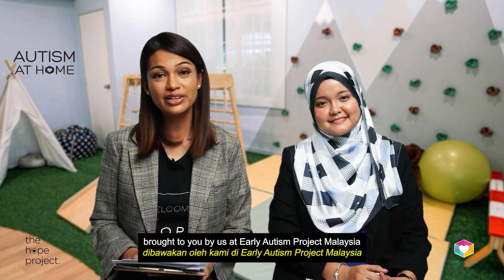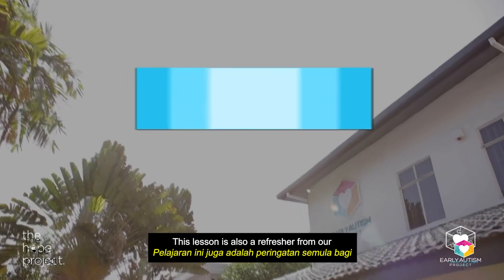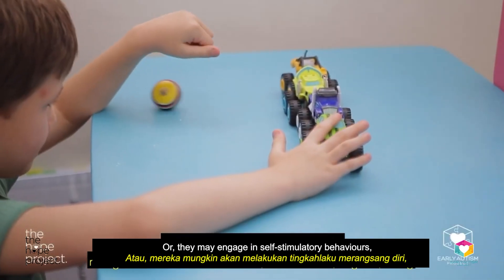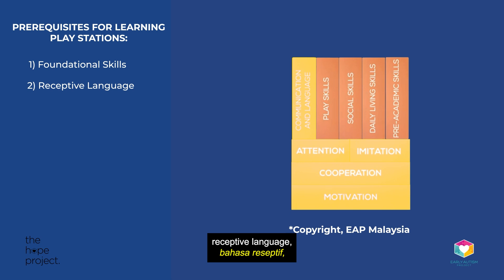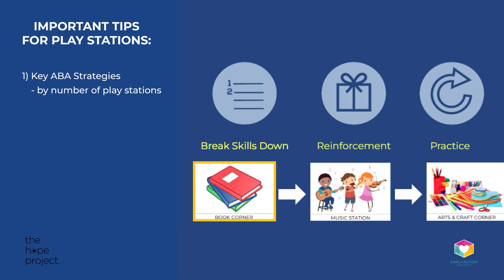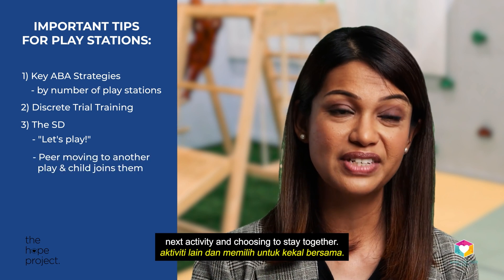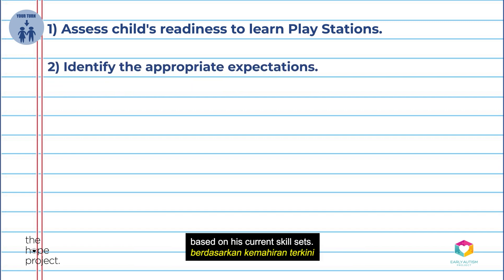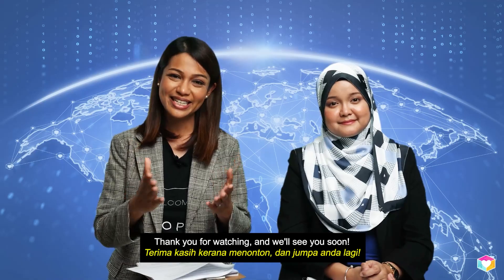Social Skills: Play Stations (6/8) | Autism at Home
As children grow older, when they are in different play settings and they start getting ready to join a pre-school, it is critical for them to learn to move from one station to another play station. This would even be more socially appropriate when they do so to follow their friends along! Check out this lesson to find out more about the importance of this skill and how to teach your child!

Click here for this video's corresponding article and downloadables

*The children featured in the photos and videos in this series have varying levels of autism and some are neurotypical children of our EAP team.

Autism At Home is a non-profit initiative by The Hope Project, the non-profit arm of Early Autism Project (EAP) Malaysia. Autism At Home is an online resource platform aimed at providing simplified tips and strategies to help families of children with autism teach and support their children at home! This platform will provide you with online training videos on effective ABA teaching strategies for autism, featuring role plays, pop quizzes, and home assignments.

*This online resource platform is not intended to be a certified Applied Behavioural Analysis (ABA) course nor is anyone who has completed the training videos here equipped to become an ABA therapist or any other therapist. Viewers of the material on this resource platform are not equipped to train others nor supervise any ABA programmes. Furthermore, the strategies outlined on the website will not be sufficient for a complete ABA programme and we at Early Autism Project Malaysia strongly encourage families to seek qualified ABA treatment from supervised professionals.